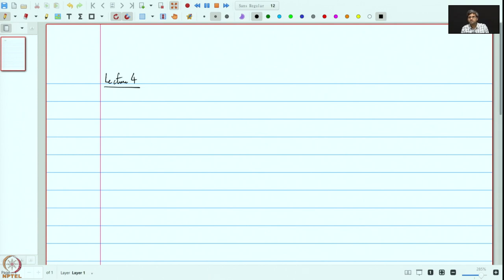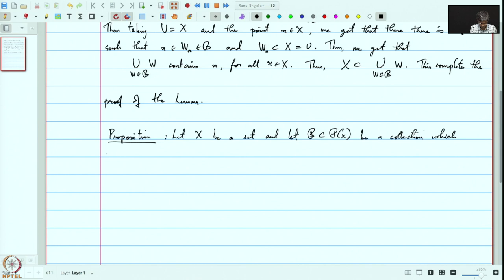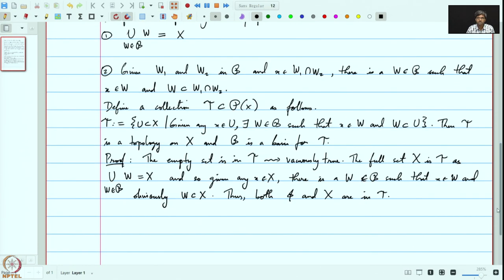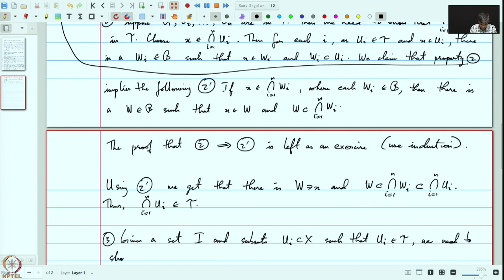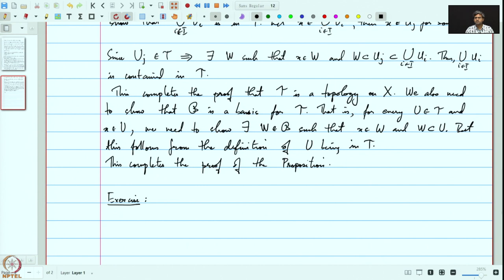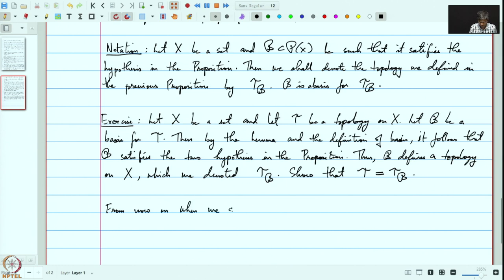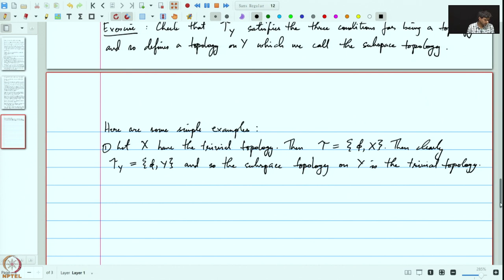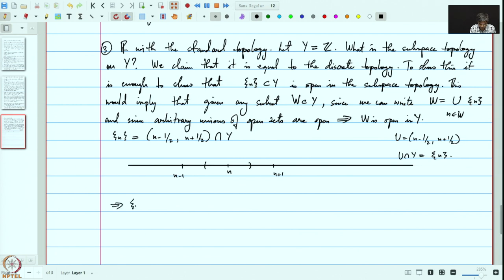Lecture 04: Subspace Topology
Week 1: Lecture  04: Subspace Topology